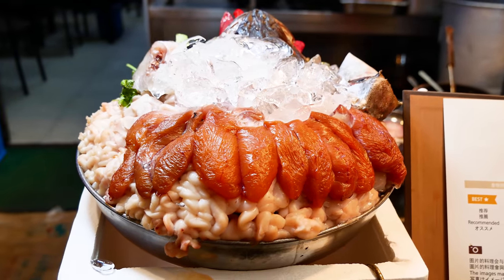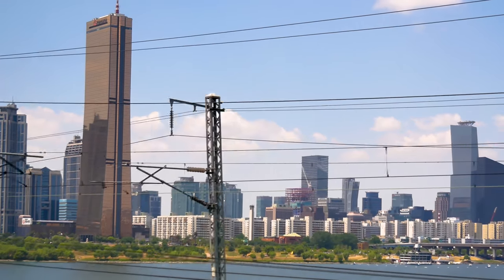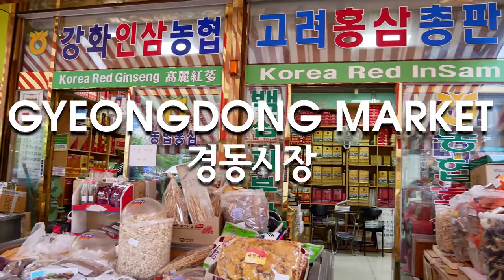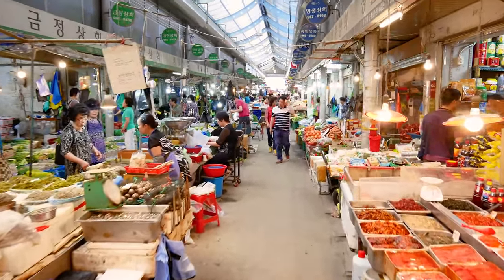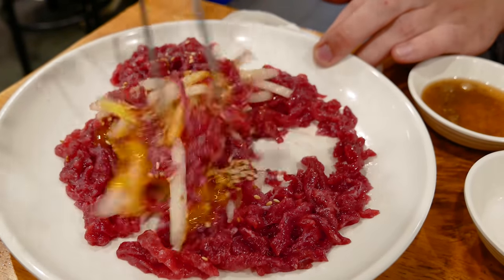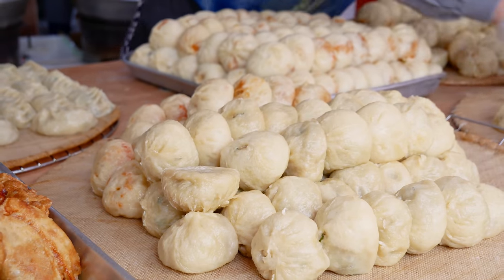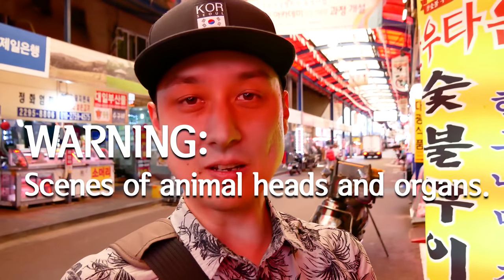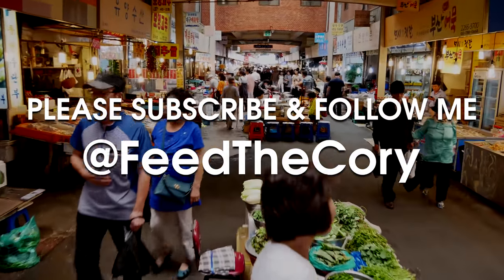SEOUL'S TOP 5 BEST FOOD MARKETS - South Korea 🇰🇷 2018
If you're planning on visiting Seoul and you love markets, food, and the hustle and bustle of everyday life, then you need to check out this video.
I've been going to some of these markets since the 80's and 90's with my Korean relatives, so these places hold sentimental value for me. Besides being just great markets, they're also loaded with tons of food!

TONGIN MARKET (통인시장)
ADDRESS: 8, Jahamun-ro 15-gil, Jongno-gu, Seoul
서울특별시 종로구 자하문로15길 18 (통인동)
HOURS: Market is open weekdays 09:00 to 18:00, Saturdays 09:00 to 13:00. Closed on Sundays & holidays.
The Doshirak Cafe closes at 16:00.

Tongin Market was built in 1941 for the Japanese residents that lived around there during the Japanese occupation of Korea. Now it's a small traditional market, with a unique way to experience the market: using Yeobjeon, the traditional brass coins, to fill up your Doshirak lunch tray.
A bundle of 10 coins goes for 5,000 Won. Most dishes cost 2 coins, some small items are only 1 coin. The vendors will have the cost of items listed at their shops.
When you're ready to eat, go to the 2nd and 3rd floors of the Doshirak Cafe, located in the center of the market. They provide free utensils, water, and napkins. You can also buy a bowl of rice and/or soup, for 2 coins each.

GYEONGDONG MARKET (경동시장)
ADDRESS:147, Wangsan-ro, Dongdaemun-gu, Seoul
서울특별시 동대문구 왕산로 147 (제기동)
HOURS: Herbal Medicine Market 09:00-19:00
Traditional Market 04:00-19:00 (varies by store)

This market is one of the largest markets in Seoul, dating back to right after the Korean War when many of the countryside farmers would gather in the city to sell their produce.
This place is huge, and is equivalent to the size of 5 World Cup soccer stadiums.
You can buy any type of food here: vegetables, fruits, all types of meats, seafood, etc. This place is great for grocery shopping for cheap!
There's also the Herbal Medicine Market, which is the largest herbal market in all of South Korea. You can find all types of "Hankyak" (한약), which is traditional Korean medicine, here.

GWANGJANG MARKET (광장시장)
ADDRESS: 88, Changgyeonggung-ro, Jongno-gu, Seoul
서울특별시 종로구 창경궁로 88 (예지동)
HOURS: General stores 08:30-18:00, Restaurants 08:30-23:00.
Most of the market is closed on Sundays, but lots of the street food vendors will still be open.

Gwangjang Market is a textiles and fabric market, that just so happens to house one of the largest traditional Korean street food areas in the city. You can fulfill all your traditional Korean street food fantasies here: tons of tteokbokki, bibimbap, the famous "narcotic kimbap", bindaetteok, fried foods, etc.
The market is also famous for "Yukhoe" (육회), which is essentially Korean raw beef tartare. It's strips of fresh beef, mixed with egg yolk, sesame oil, on top a bed of sliced Asian pears. Mix it all together and enjoy!

NAMDAEMUN MARKET (남대문시장)
ADDRESS: 21, Namdaemunsijang 4-gil, Jung-gu, Seoul
서울특별시 중구 남대문시장4길 21 (남창동)
HOURS: Everyday, with a short break between 5pm ~ 10pm for the overnight vendors. I recommend mid-morning or early-afternoon.

Namdaemun Market is the largest traditional Korean market still in operation in the entire country! There are over 10,000 individual vendors!
Make sure to visit the "Noodle Alley" and "Hairtail fish Alley" and you MUST TRY the yachae hotteok or ggul hotteok snacks at Gate 2 on the north side of the market.

MAJANG MEAT MARKET (마장 축산물시장)
ADDRESS: 40, Majang-ro 31-gil, Seongdong-gu, Seoul
서울특별시 성동구 마장로31길 40 (마장동)
HOURS: Weekdays 03:00-23:00, closed every first and third Sunday of the month.

Majang Meat Market is the best place to buy Hanwoo beef, as well as other types of meats. It's roughly 30% cheaper here than anywhere else!
Make sure to eat some BBQ at the BBQ alley at the north entrance (click map link to see that entrance location).

I hope that you found this list of the Top 5 Best Food Markets in Seoul very helpful!

MUSIC
Soundcloud.com/letsuo/letsuo-jj-belle-flipd
Soundcloud.com/letsuo/4x4x4
Soundcloud.com/ljonesbeats/day-03-meadow
Soundcloud.com/origamikmusic/eastern-winds
Soundcloud.com/ljonesbeats/november-mood
Soundcloud.com/koe_the_flavekid/jazzy-ways
Soundcloud.com/blvntrecords/falcxne-caly
Soundcloud.com/akaciano/moonlight